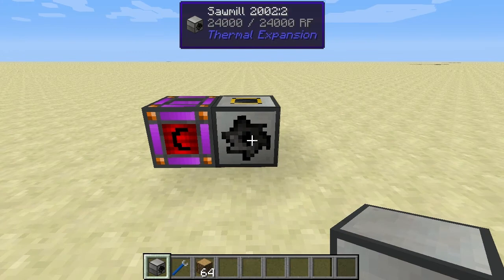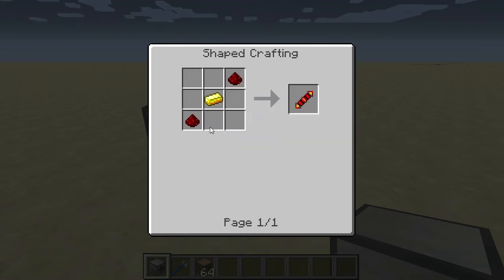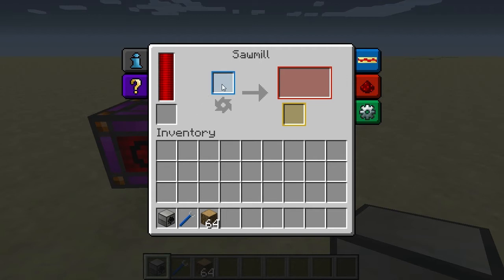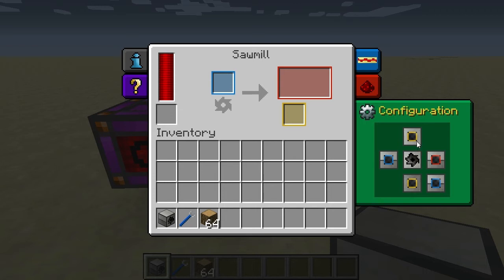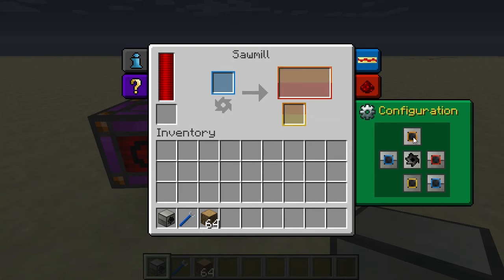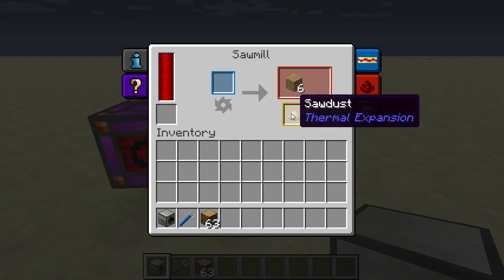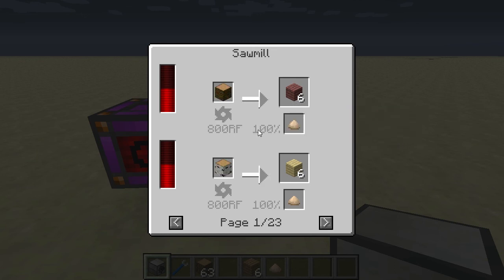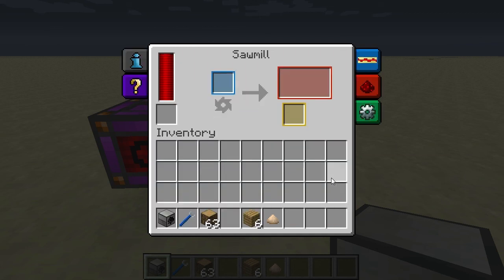Thermal Expansion - Sawmills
A spotlight about Thermal Expansion's Sawmill. The Sawmill is a machine powered by Thermal Expansion's Redstone Flux (or for TE2 Minecraft Joules from Buildcraft), which turns wooden items into resources such as planks. Generally this process is more efficient than vanilla recipes for achieving the same, with the exception that it requires power to do it.